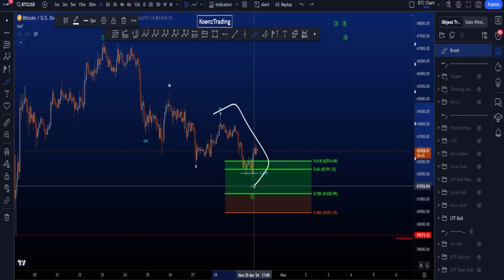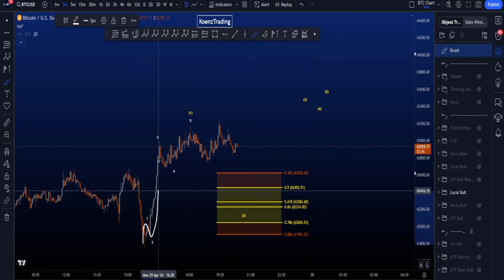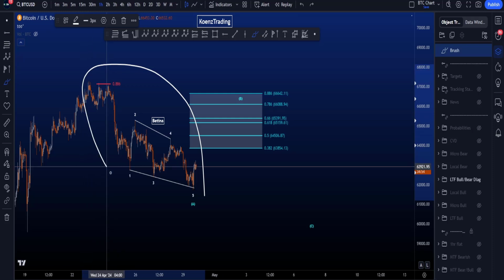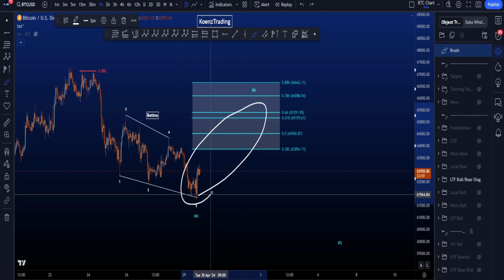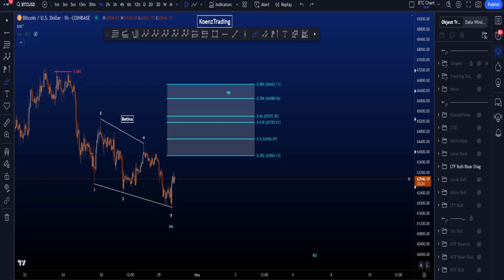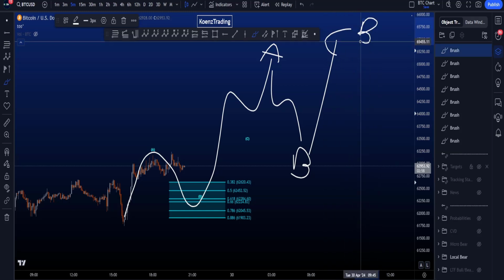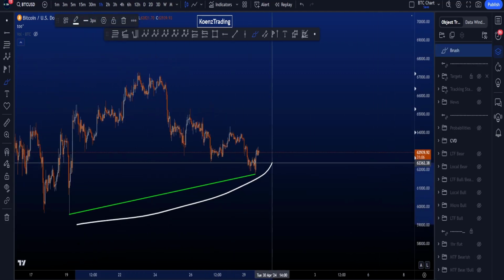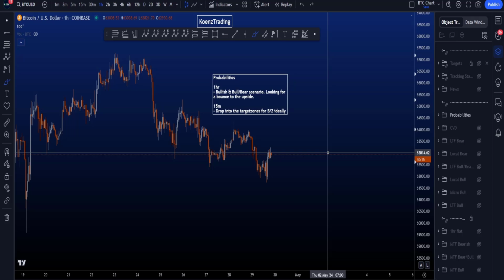Bitcoin Elliott Wave Technical Analysis Today! Bullish & Bearish Price Prediction BTC & News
▶ TIMESTAMPS
0:00 1hr Bullish Scenario (update)
0:54 15min Bullish Scenario (update)
1:36 3min Bullish Scenario (new)
2:28 1hr Bull/Bear Scenario (update)
4:22 15min Bull/Bear Scenario (new)
5:04 1hr Bearish Scenario (update)
6:03 CVD Divergences (update)
6:24 Probabilities